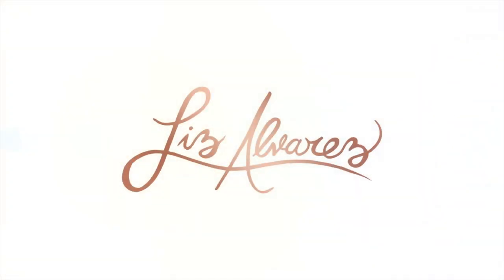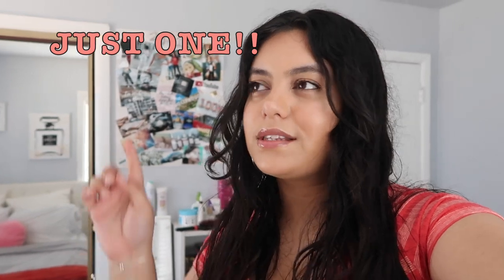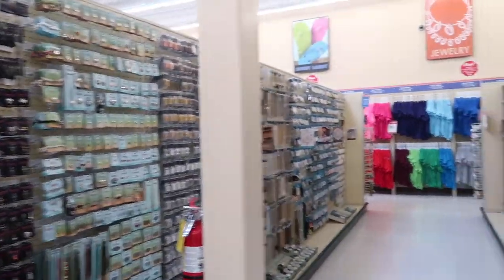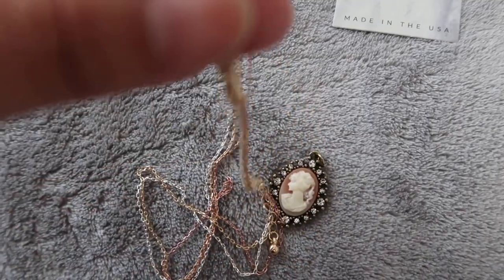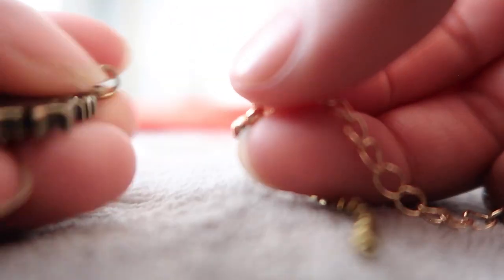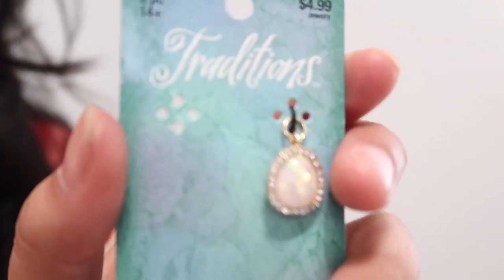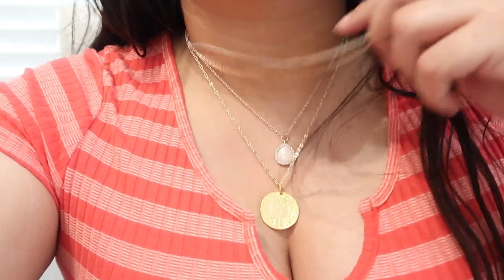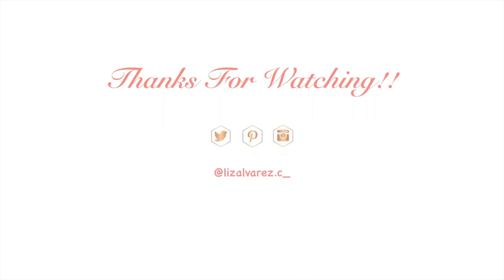Making a Pinterest Necklace DIY *sorta*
Hey guys! I'm gonna go right to the point and apologize for how crappy the focus in this video is. I have no idea what happened with my camera it was acting up the entire day. It was annoying. Anyways this DIY is fairly simple to make with very few required tools. Not sure if it really is much of a DIY tutorial but it does the trick LOL. It took me about 30 minutes to make all 3 necklaces and they everything cost me 20 bucks but thats because i also bought a bunch of other things. Hope you like this video! Let me know if you want me to make more videos like this in the future! I would love to hear your feedback.